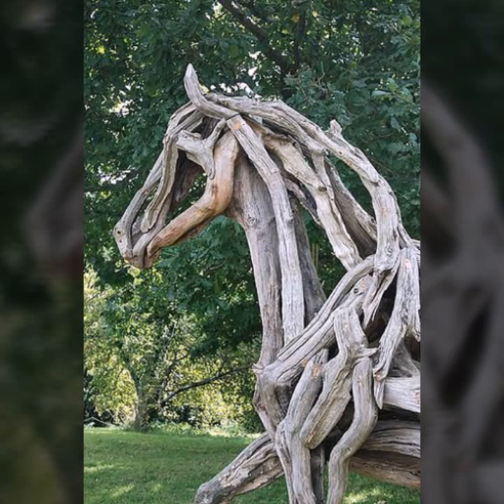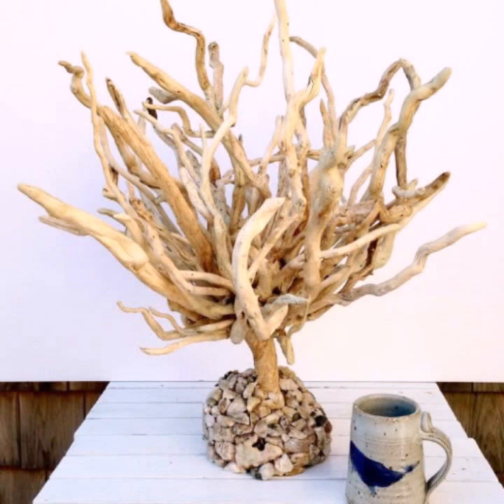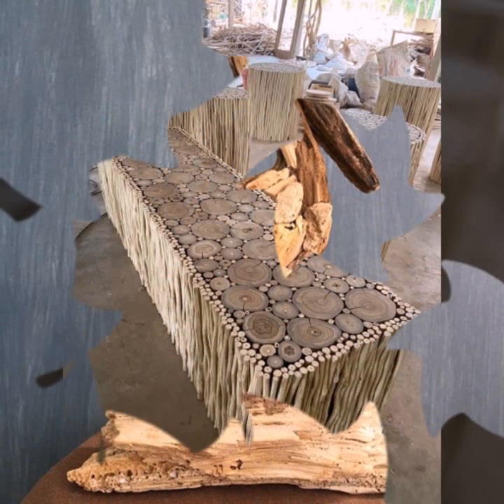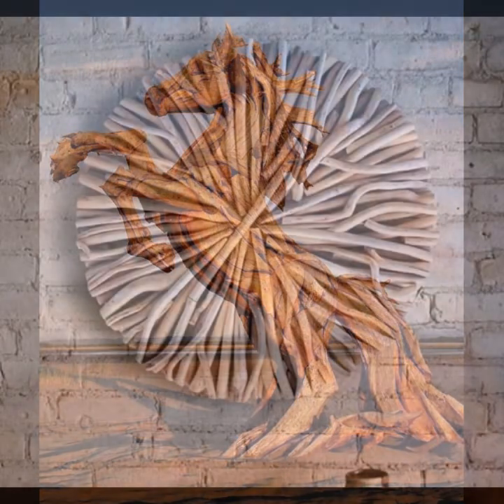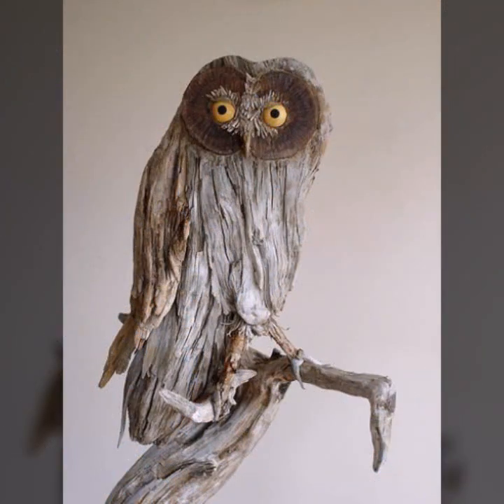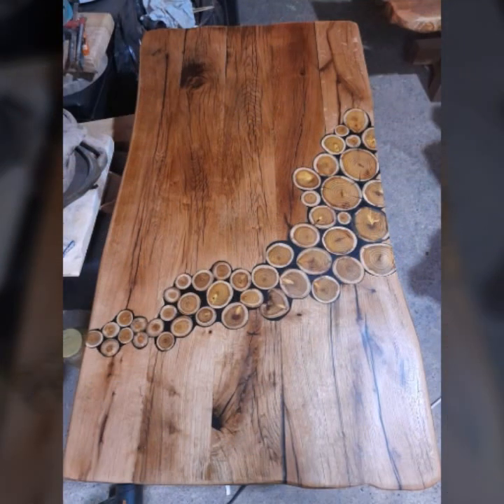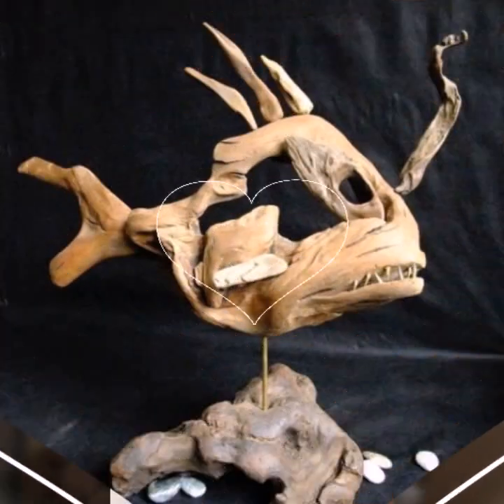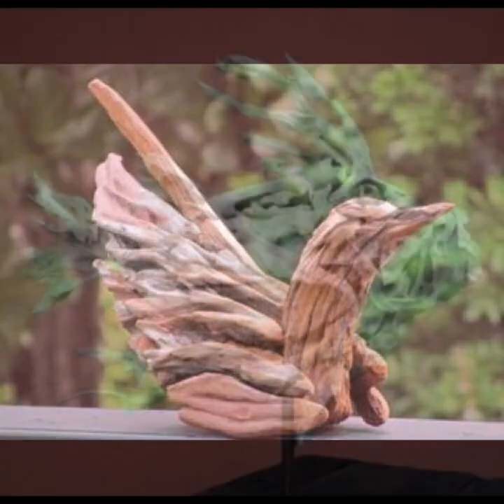TOP 50 HIGHLY RUNNING NEW CREATIVE IDEAS OF BEAUTIFUL EASY TRENDY WOOD WORKING IDEAS WOODEN DECOR